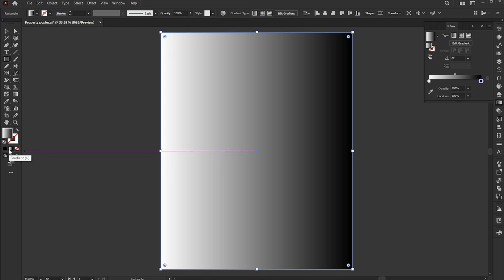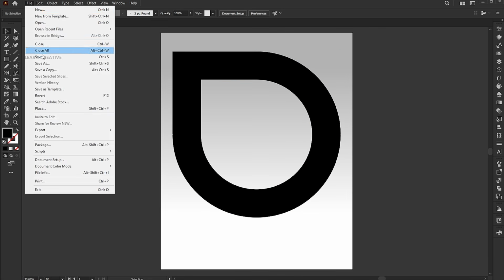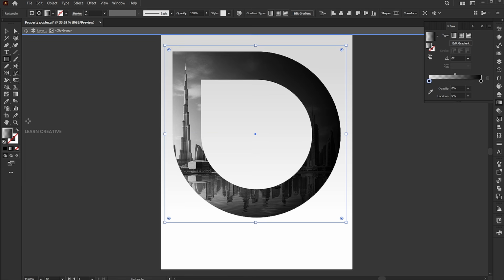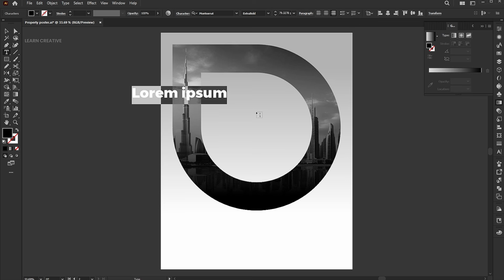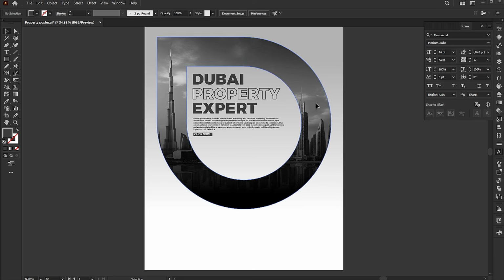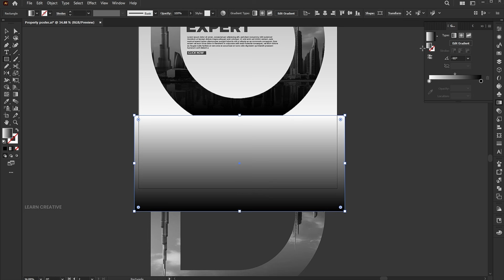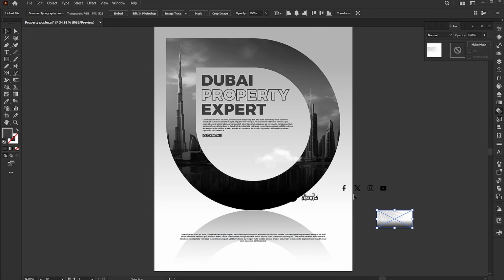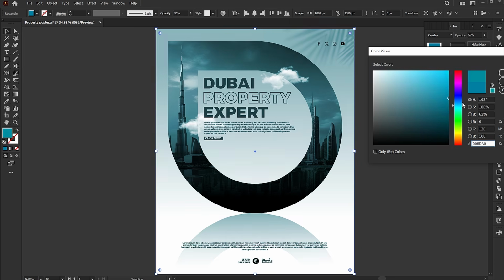Modern Real Estate Poster Design in Illustrator | Illustrator Teachings | Creative Property Poster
Hi everyone,
In this tutorial, I will teach you modern Real Estate Poster Design in Illustrator | Illustrator Teachings | Creative Property Poster | Learn Creative.

Keep learning..!

Real Estate Poster Design,
Property Post Design,
Real Estate design,
Modern property Poster design,
Illustrator travel poster,
Real Estate design,
dubai property design,
poster design,
social media post,
Instagram post,
poster,
poster idea,
creative poster idea,
how to,
learn,
tutorial,
design,
icon,
symbol,
Illustrator tutorials,
design tutorial,
Illustrator tutorial,
learn creative

Learn Creative